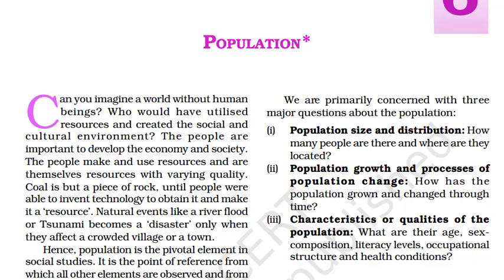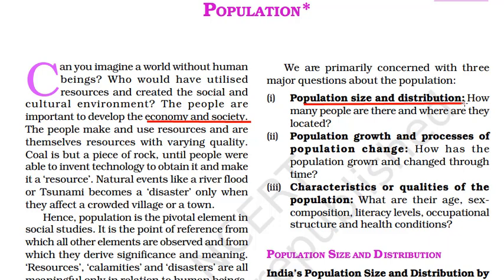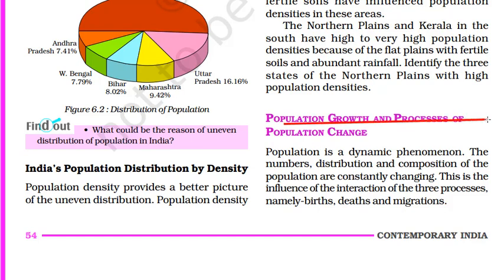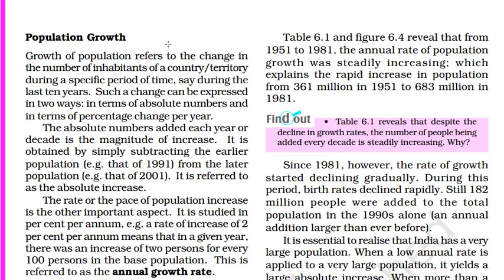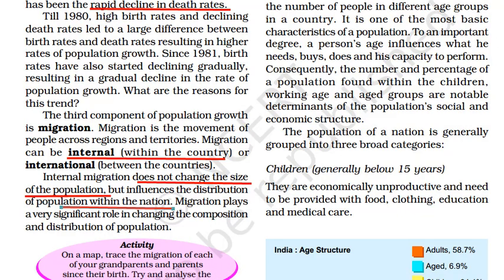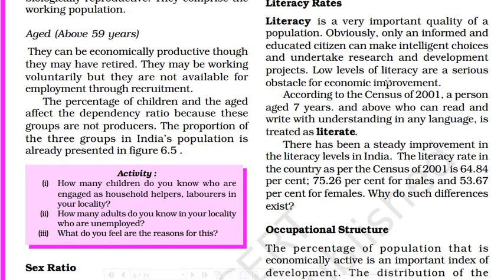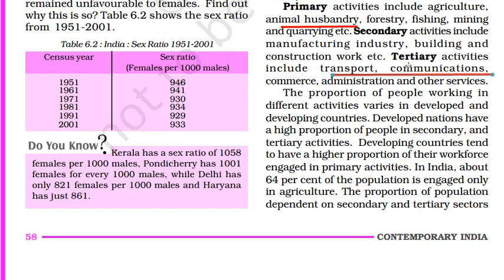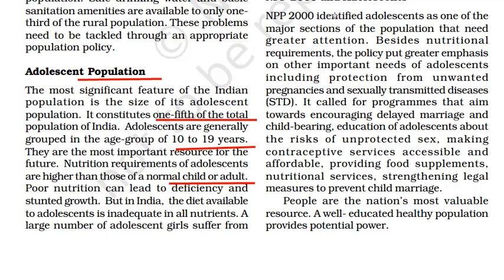NCERT Class 9 Geography Chapter 6: Population - India| Hindi- english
The chapter focuses on distribution of population, population change, migration and related concepts along with analysis of 2011 census